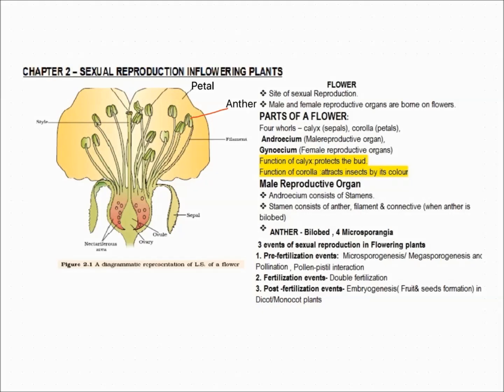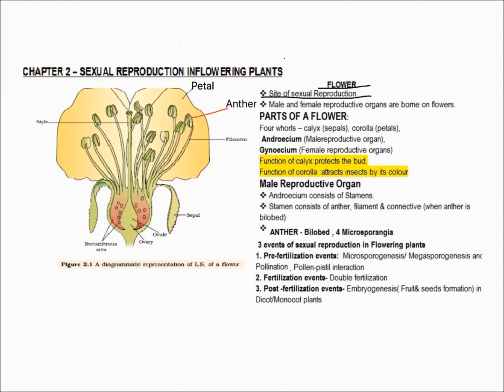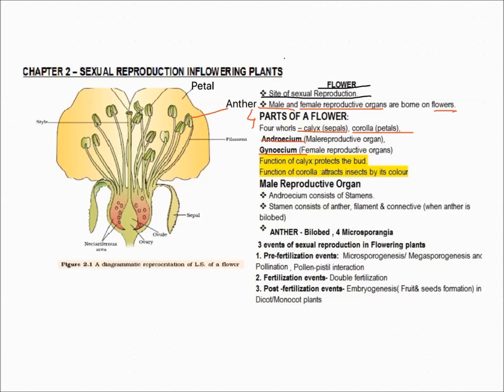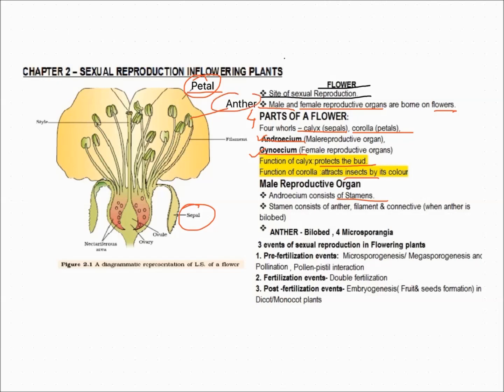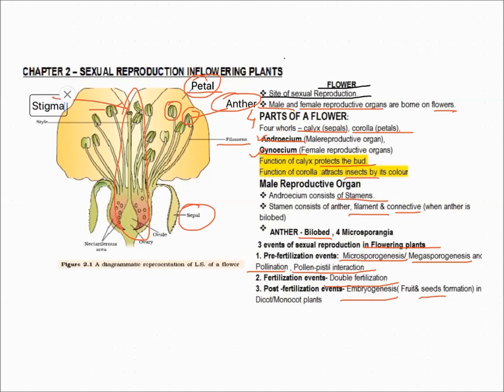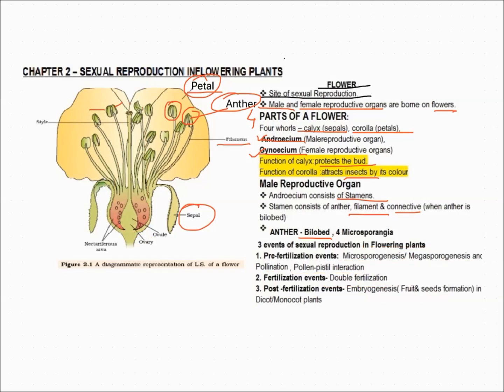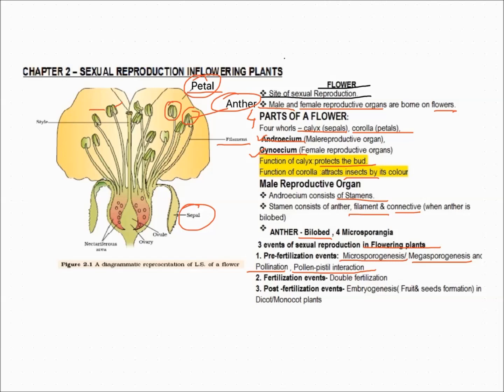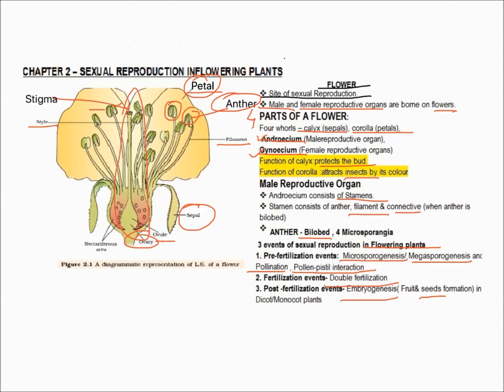2. SEXUAL REPRODUCTION IN FLOWERING PLANTS-AN INTRODUCTION